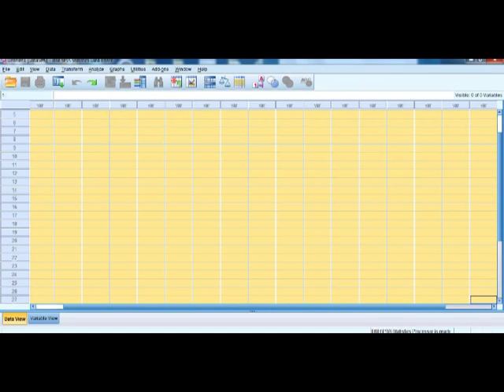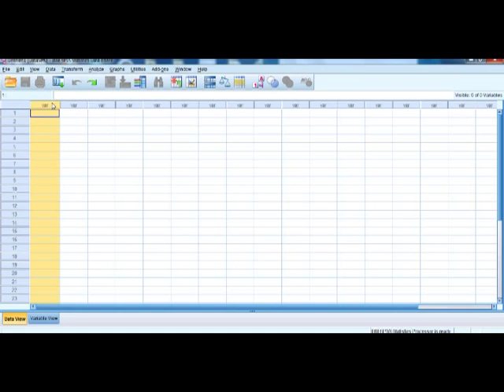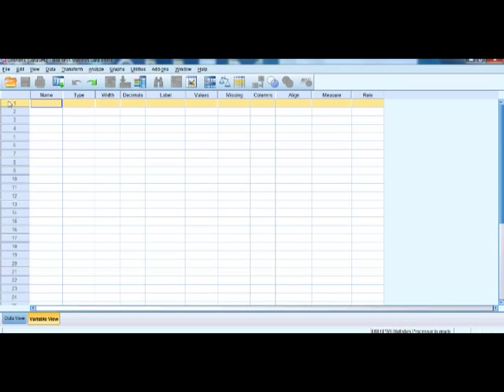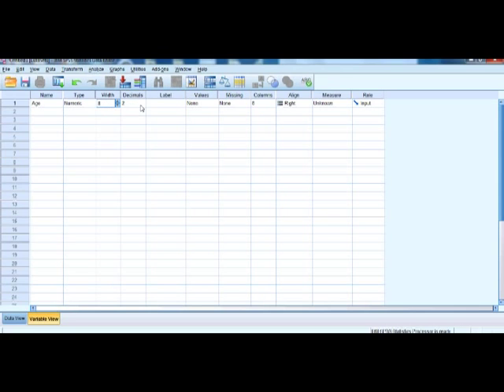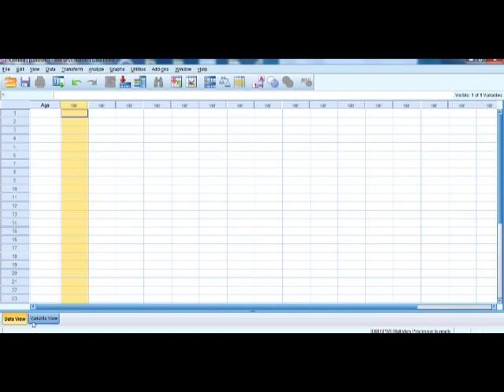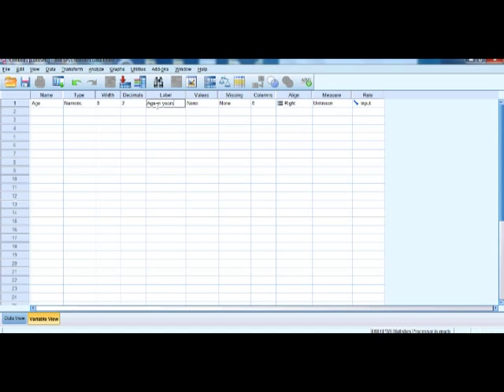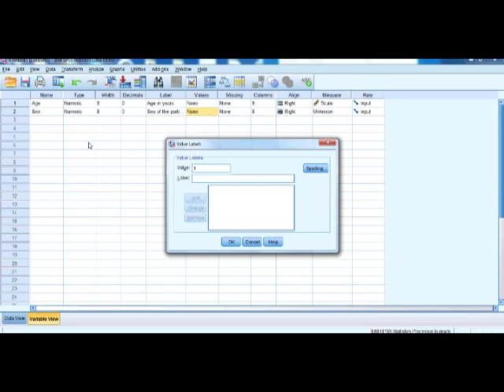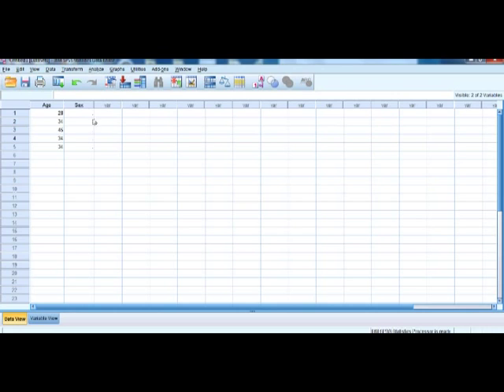SPSS Tutorial.1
SPSS
EPIDEMIOLOGY
PREVENTIVE MEDICINE
MEDICINE
BIO-STATISTICS
STATISTICS
DATA
EPIDEMIOLOGICAL STUDIES